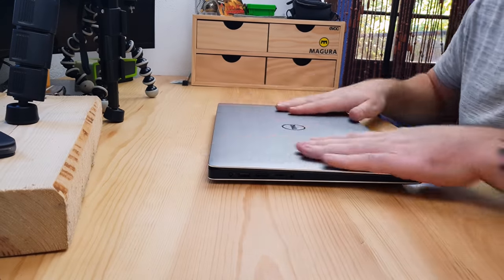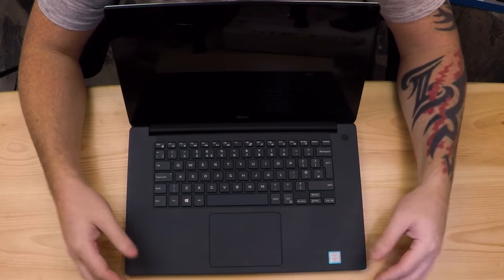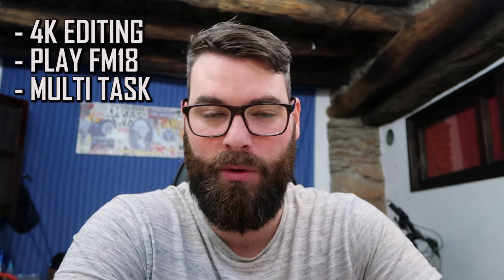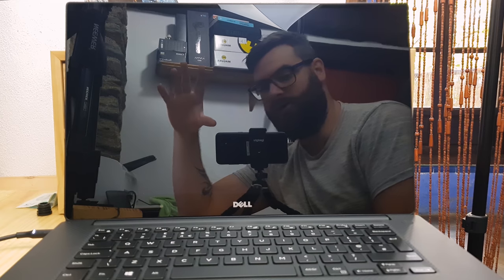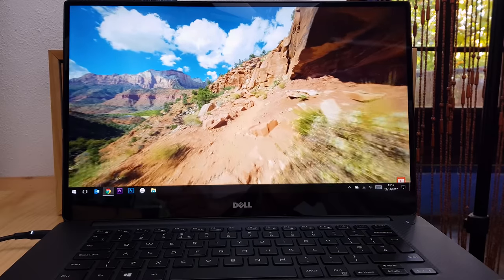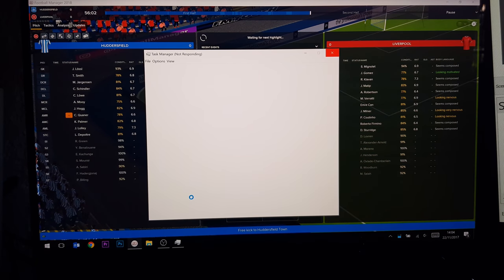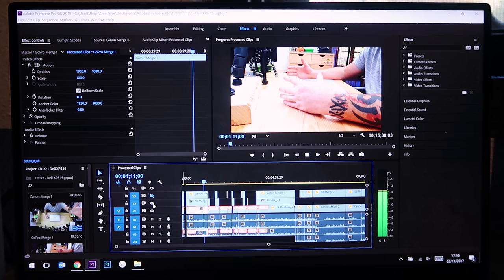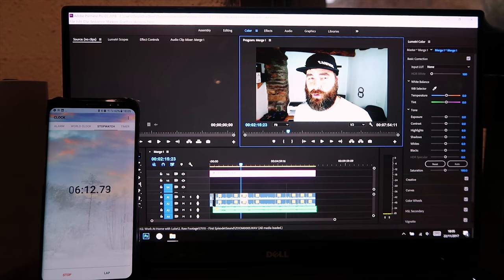Dell XPS 15 9560 - 4K Editing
Dell XPS 15 9560 - I have owned this laptop a little over a week after my previous daily driver, the Alienware 18 (2013), failed to run run Football Manager 2018 smoothly. This paired with the fact that the Alienware struggled with editing my videos in Premiere Pro, meant that it was time for an upgrade.

The Alienware was the best and longest lasting laptop I have ever owned, the latter being the very reason I forked out for an expensive gaming laptop. The £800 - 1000 category just felt like 1 year disposable items that would just decline from the second you switched it on.

With the new business came a new requirement for me. I may need to travel for work and this laptop will need to come with me. So what do I need from a laptop?

- 4K Editing
- Run Football Manager smoothly for 3 or 4 years
- Multi-Task like a beast
- Be light and portable

So here are my views on how it performs.